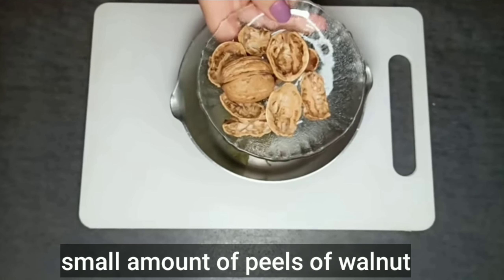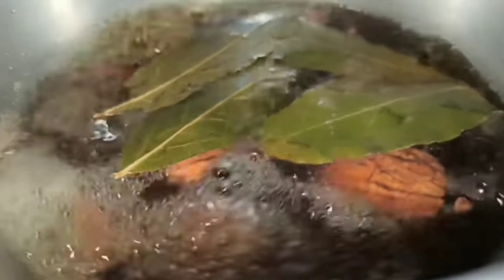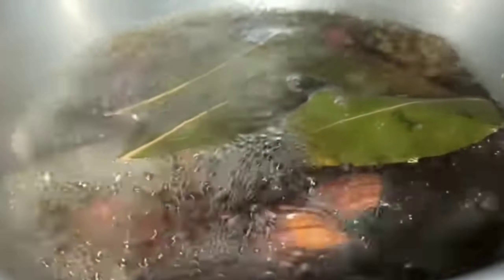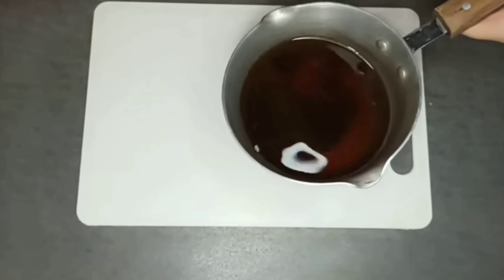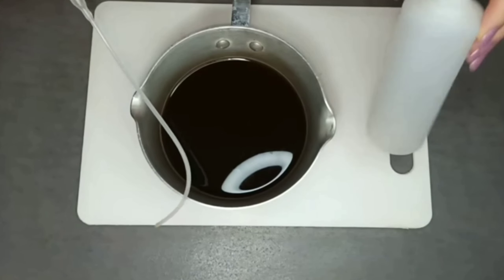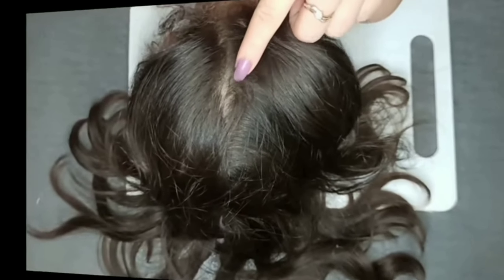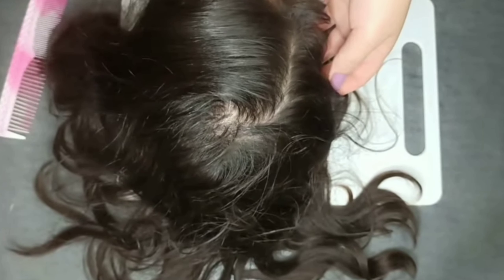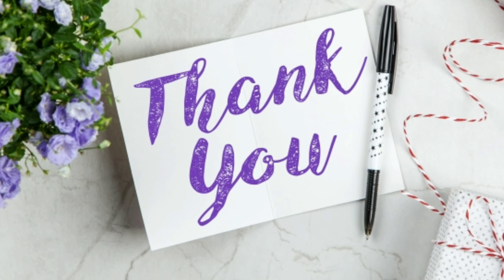White hair to black hair naturally in 4 minutes, permanently! It works 100% !! pure beauty secrets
White hair to black hair naturally in 4 minutes, permanently! It works 100% !! pure beauty secrets Healthy treats

White Hair To Black Permanently in 30 Minutes Naturally | Coffee For Jet Black At Home | 100% Works

How To Turn White Or Grey Hair Into Black Naturally With No Chemicals Natural Hair Dye Step By Step

ये तेल बालो को इतना काला कर देगा की हेयर डाई भूल जाओगे | How to cure Grey/White Hair | Homemade Oil